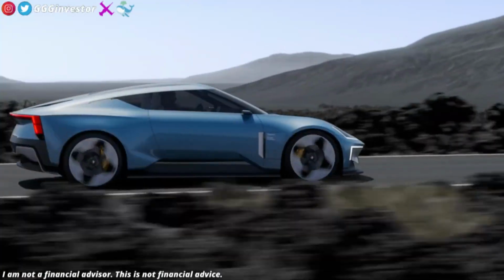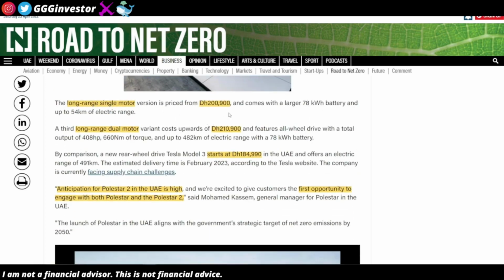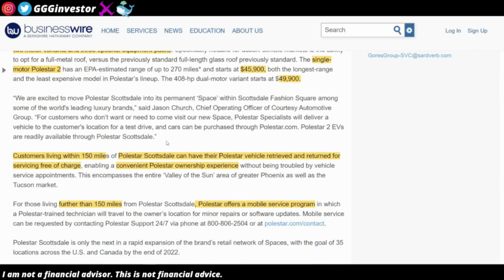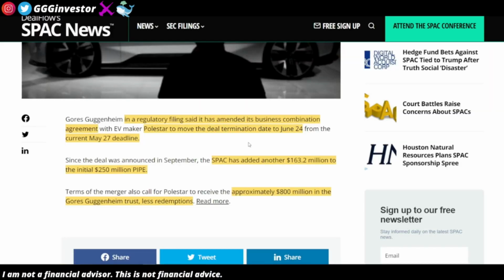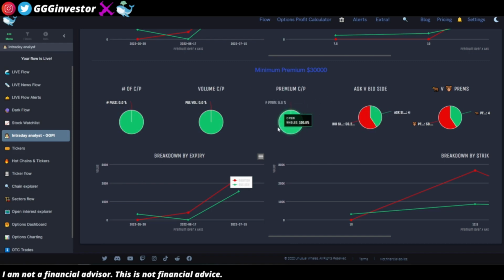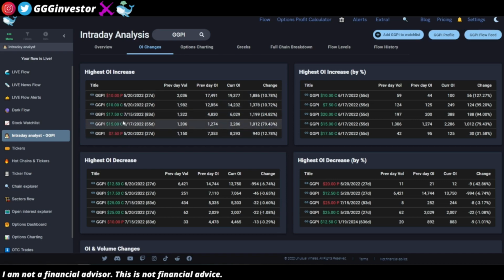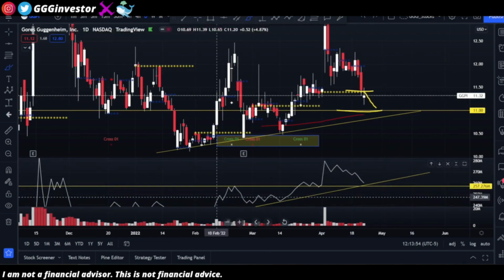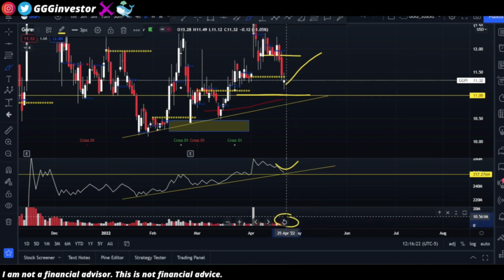OH NOO.. GGPI Stock Price Polestar News Update Huge Upside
Polestar GGPI stock price is back to $11. Today I wanna do chart analysis on GGPI Polestar stock and give my stock predictions. Polestar has huge upside potential in later half of 2022. Once more investors become aware of this undervalued stock. I share many polestar news update of the news and what it means for Polestar going forward. I think with the news, in the long term this could be a long term high growth position. They are constantly finding ways to impress me. I am a very happy shareholder, although they still have a long way to go for polestar (ggpi)

STOCK MARKET ONLINE BROKERS
🤝 M1 Finance
Earn $50 when you fund your account

🤝 Webull
Earn 5 FREE stocks with deposit of any amount

🤝  E*Trade
Earn $50-$2500 when you fund your account

🤝 Blockfi
I’ve been using BlockFi to earn 8.6% interest and to buy crypto.

🤝 Coinbase
Earn $10 sign-up bonus

BEST CREDIT CARD (NO ANNUAL FEE)
🤝 Chase Freedom Flex/Unlimited
Earn $200 Bonus cash back